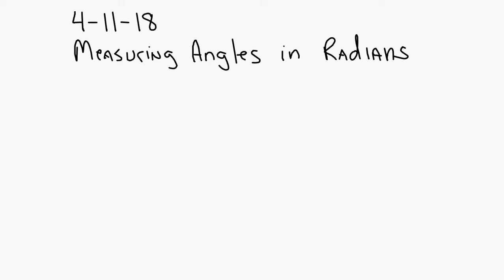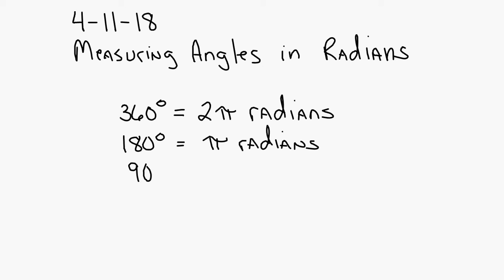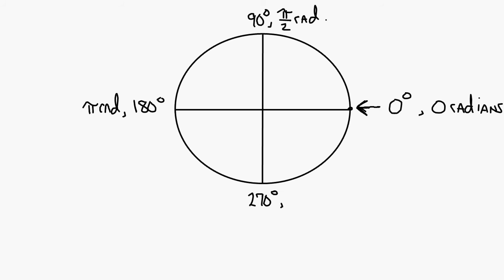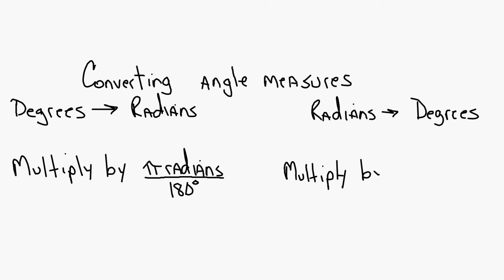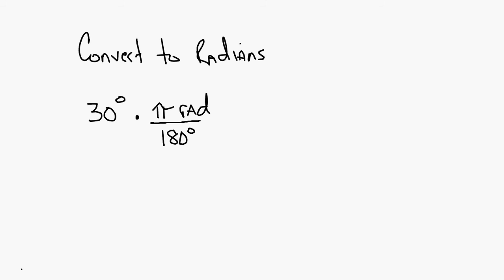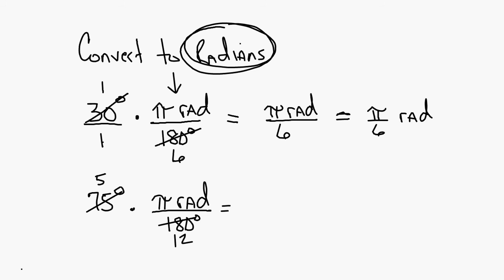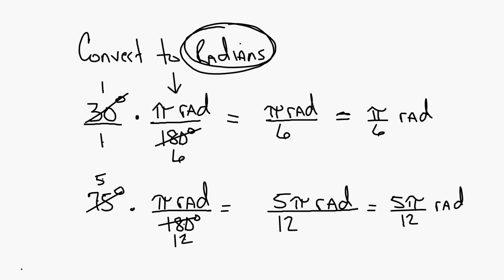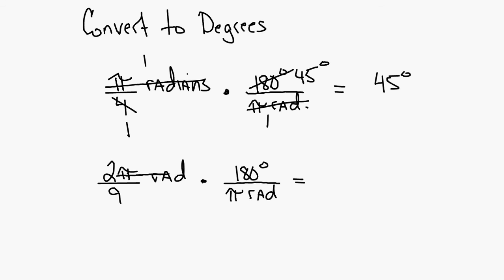PA 04 11 18